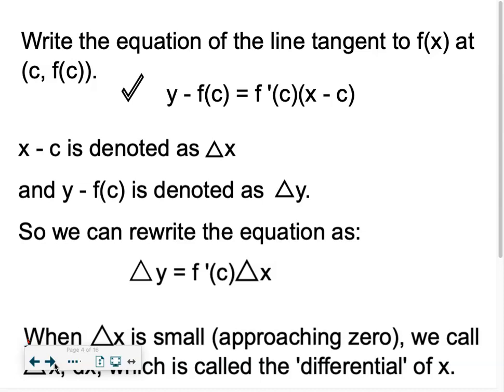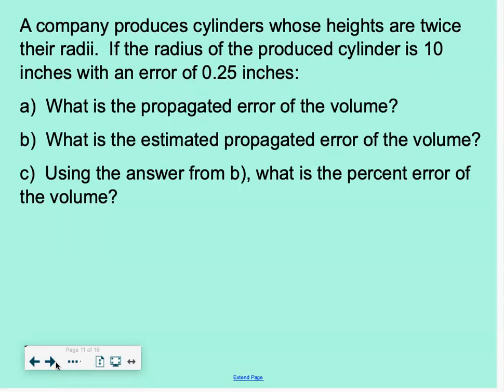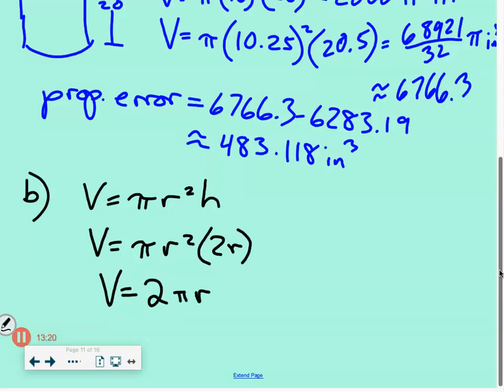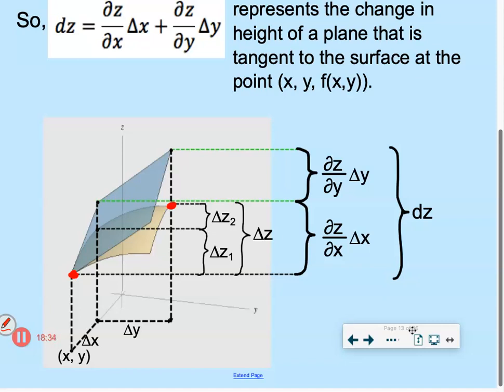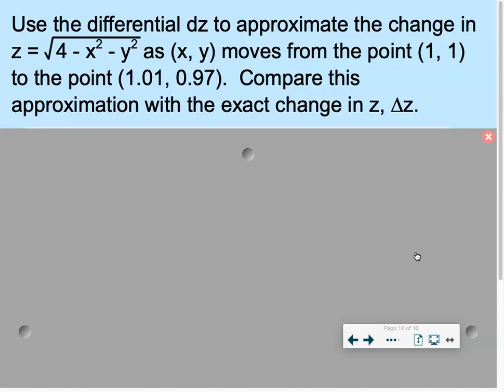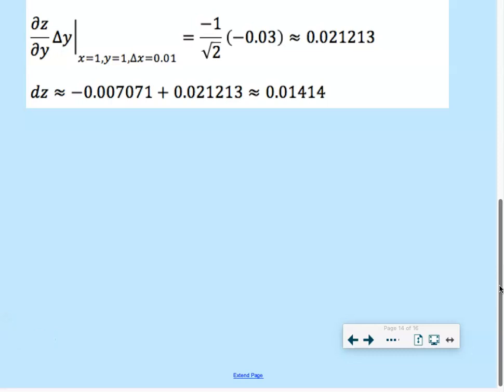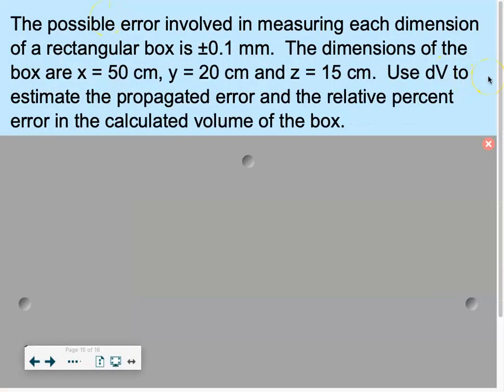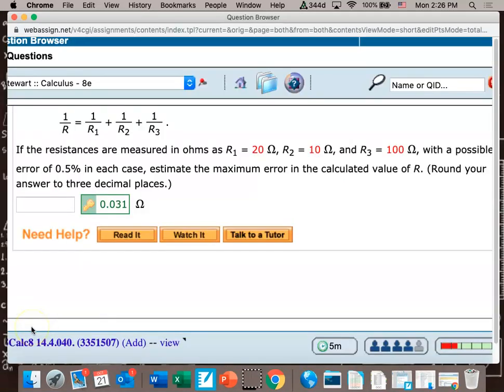multivariable calculus 14.4b differentials